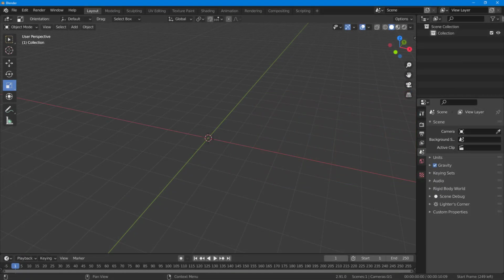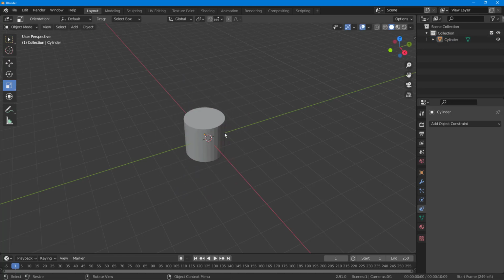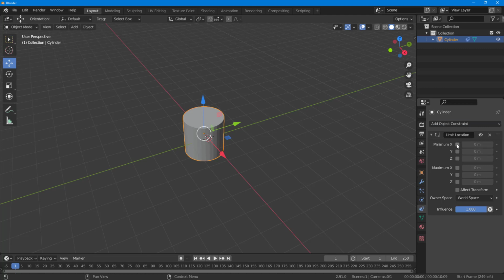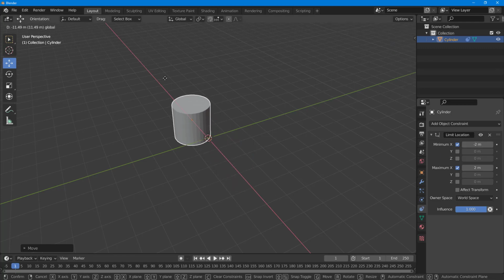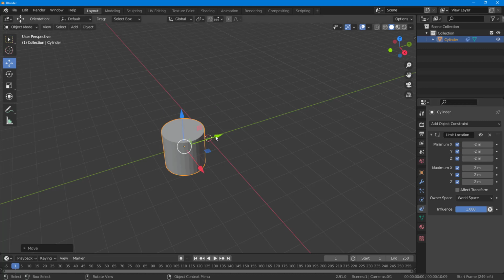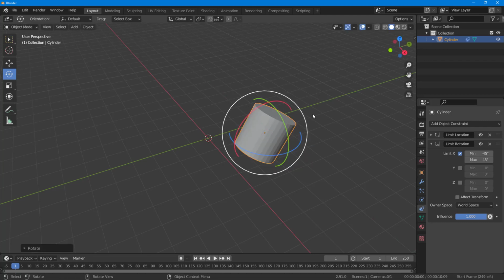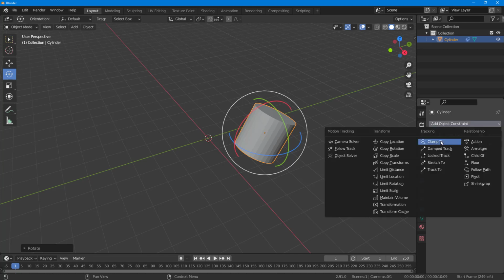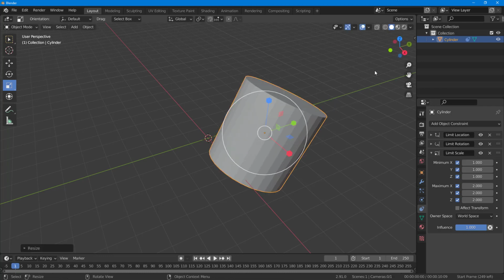Blender Tutorial - Lesson 266 - Constraints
In this tutorial, we will be discussing about Constraints in Blender.